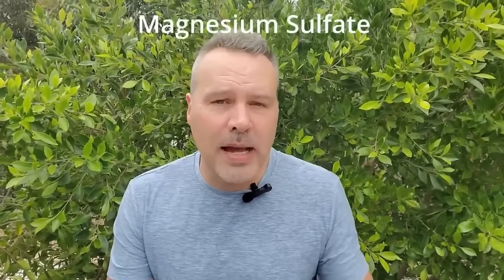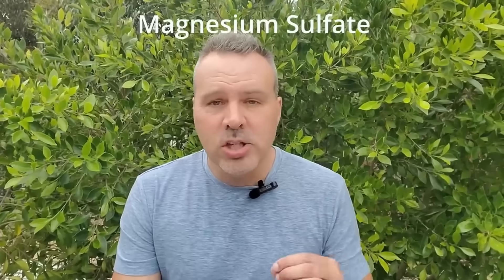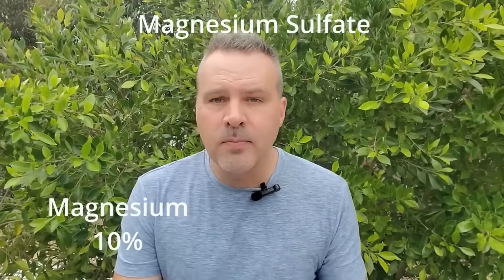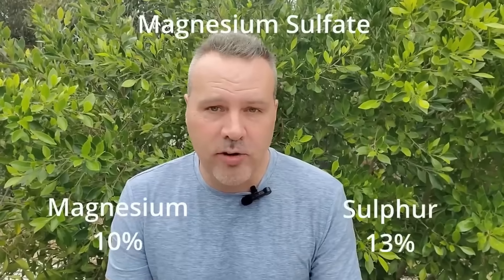Epsom Salt Is Ruining Your Garden—Here’s Proof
Using Epsom salts in the garden is a given...right?  I mean it does so many things. Right?  In this video I will break down the claims with science and show you which of these claims are false and if there is any reason to ever use Epsom salt in the garden.

01:06 - What are Epsom salts?
01:49 - How do I know if my plants have a magnesium deficiency?
02:19 - How do I know if my plants have a sulfur defeciency?
02:55 - Can I use epsom salt for blossom end rot?
04:09 - Can epsom salt be used as a weed killer?
04:43 - Epsom salt as pesticide or fertilizer
06:00 - Does epsom salt produce for fruit and foliage?
06:14 - Does epsom salt help seeds germinate faster?
06:52 - Does epsom salt increase chlorophyll production?
07:07 - Does using epsom salt allow you to use less fertilizer?
08:12 - How Epsom salt HARMS your garden...THE SCIENCE (studies listed below)
08:59 - Is epsom salt good for ANYTHING in the garden?

SCIENTIFIC STUDIES
Magnesium sulfate is a salt, and excessive levels can cause salt injury to plants (Abid et al. 2008; Ashutosh and Kukadia 2003; Kant et al. 2008; Ramoliya et al. 2004; Velichkova et al. 2011).

Unnecessary applications of magnesium will not increase plant growth (Babu et al. 2007) and might even make growth worse (Ford 1968; Kolukunde et al. 2014).

Excessive use of magnesium sulfate can cause plant deficiencies of boron (Hunter et al. 1986), iron and manganese (Finér 1992), potassium (Bull and Chapas 1956), and calcium (Azizi et al. 2011; Vafaie et al. 2013; Weber-Blaschke and Rehfuess 2002)

Overuse of magnesium sulfate has been linked to reduced root colonization of beneficial microbes such as nitrogen-fixing bacteria (Mazher et al. 2006) and mycorrhizal fungi (Gharineh et al. 2009).

Excessive amounts of soil magnesium can release aluminum from the soil, making this toxic metal available to plants and aquatic systems (Bigelow and Canham 2010; Weber-Blaschke and Rehfuess 2002).